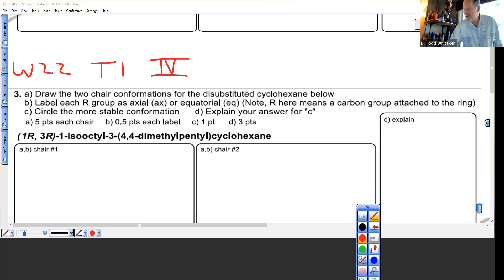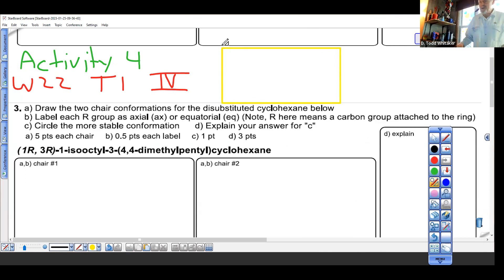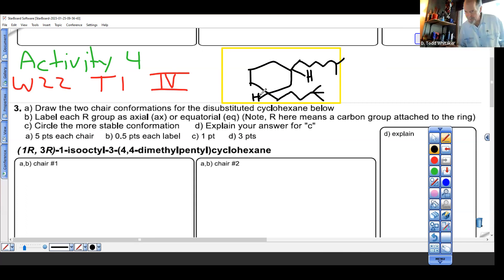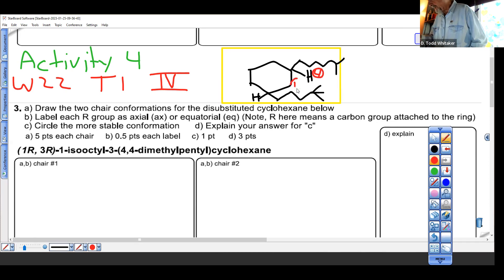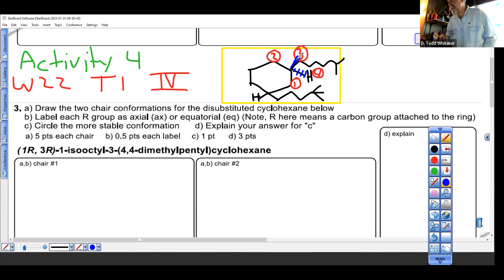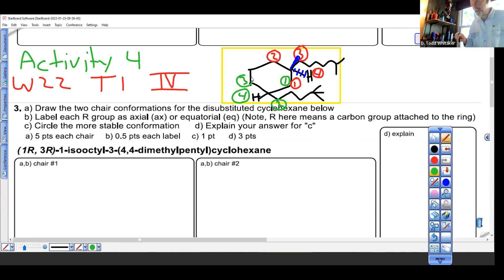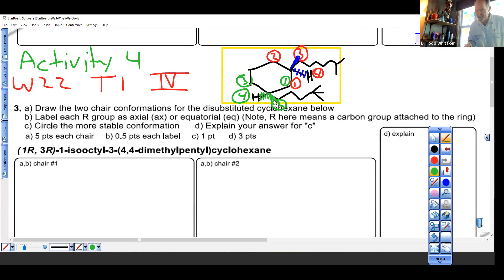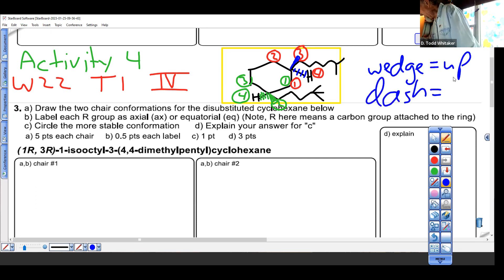c241w23 L5 Act 4 W22 T1 IV Q3 Introduction